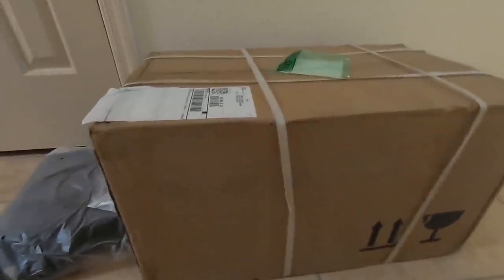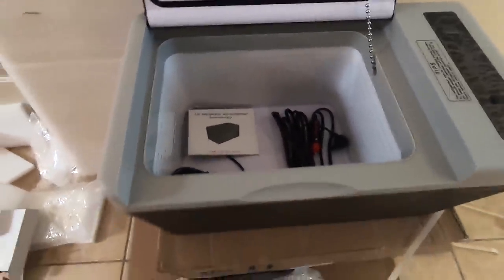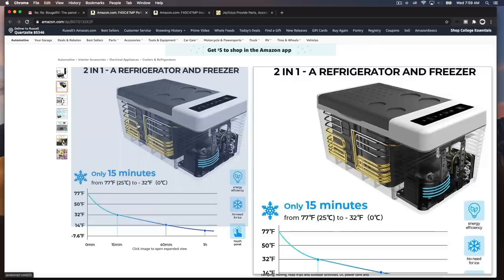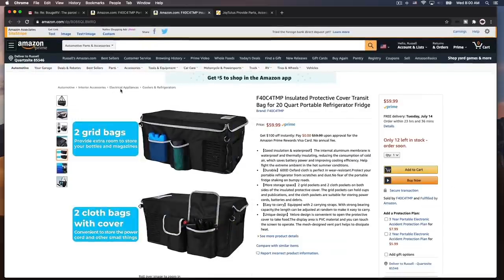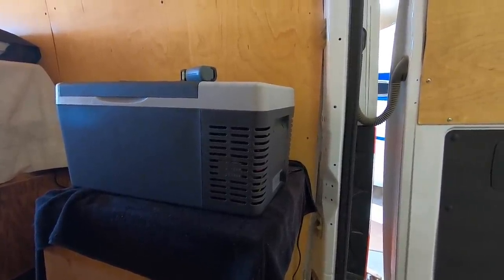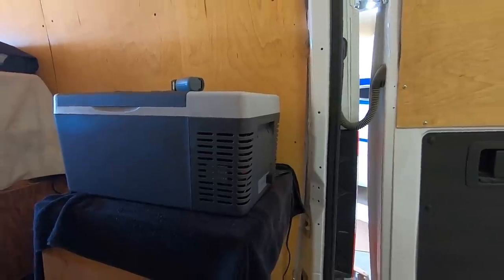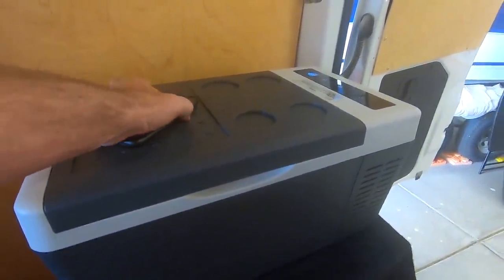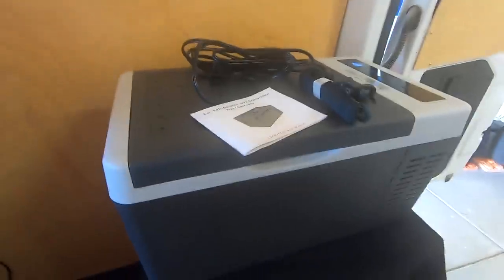12 Volt Portable Fridge/Freezer 20 Quart: - For Mercedes Sprinter Van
12 Volt Portable freezer 20 Quart: - For Mercedes Sprinter Van Check out how fast this 12 volt Fridge Freezer makes water bottles freeze. will be a great addon for my 2019 Sprinter Van Conversion
F40C4TMP Portable freezer 20 Quart
Insulated Bag
Valid date: Until Aug. 31st.

Solar I Use
Renogy 400 Watt Premium Eclipse Solar Panel Kit - 3000 Watt Pure Sine Inverter